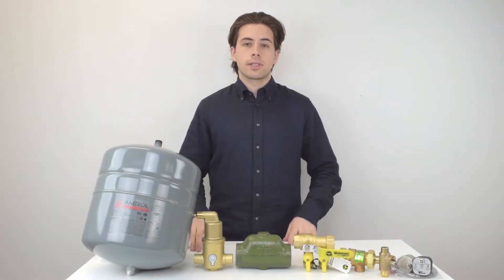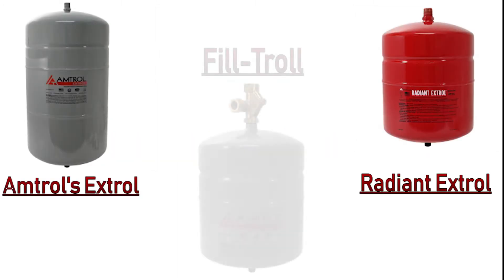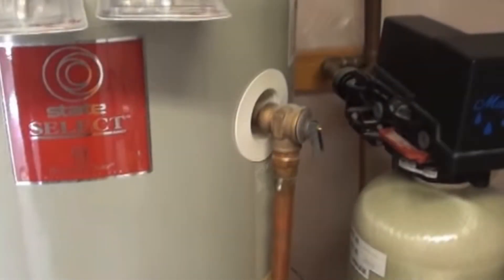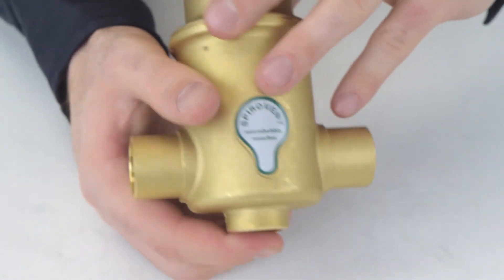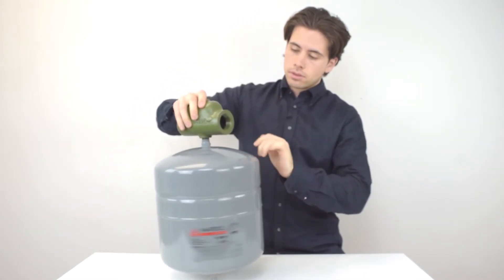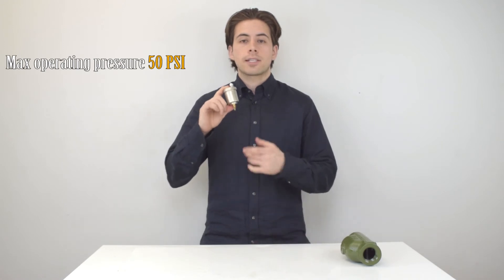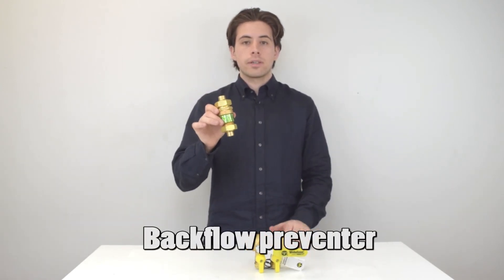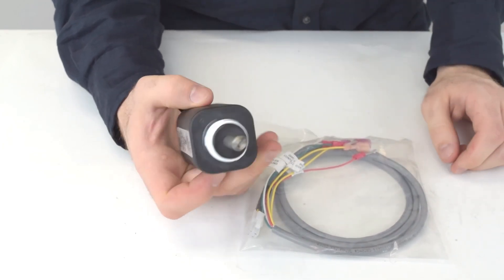HOW TO SAVE YOUR BOILER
Follow PEX Universe on PINTEREST There are a number of accessories to add to your system in order to increase the efficiency and life span of both your water boiler and your piping system.  You can purchase any of the products mentioned in this video at our site (links below)